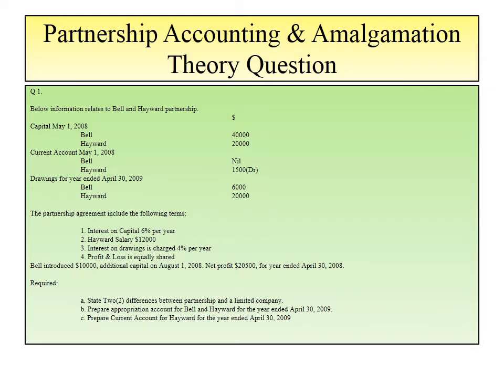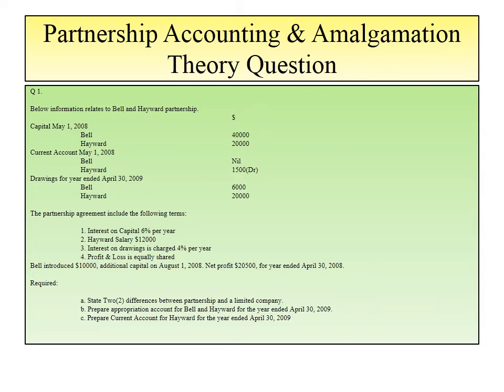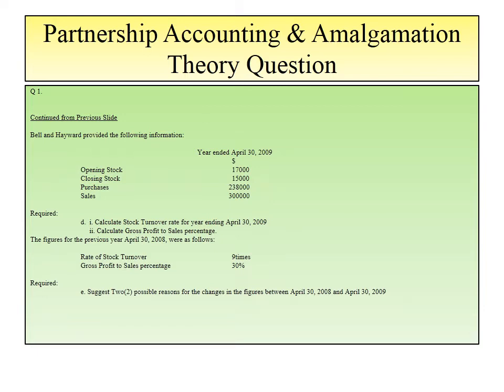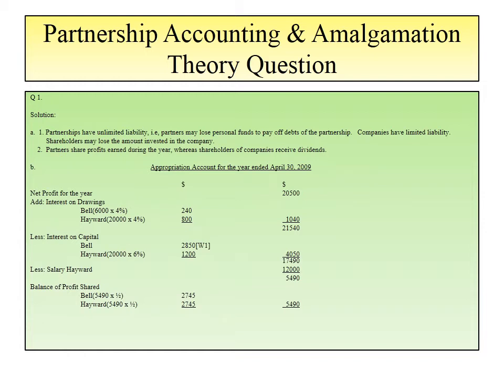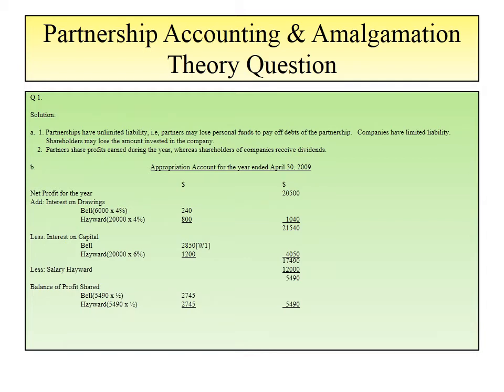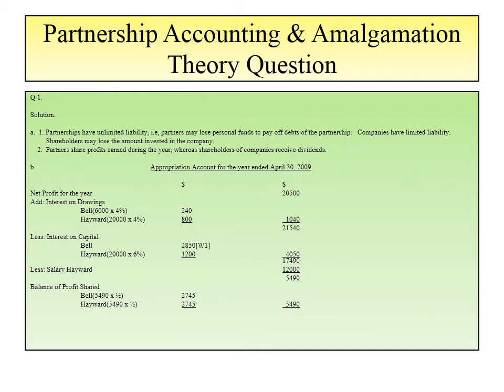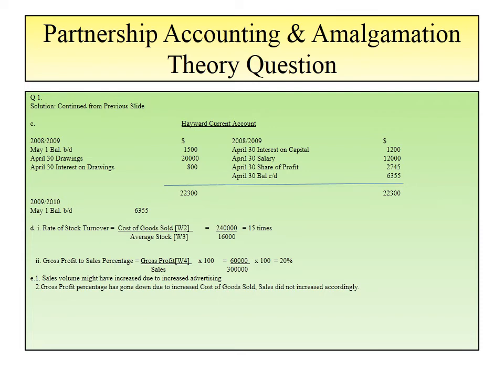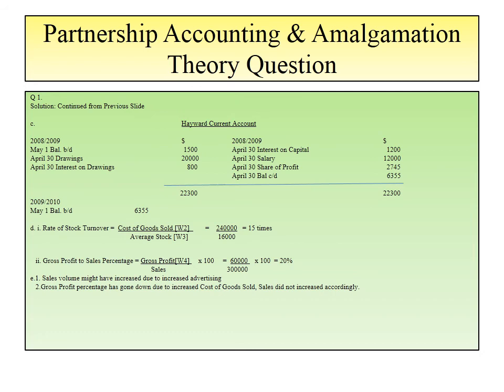Class 12 Partnership Accounting | Appropriation & Current Account Solved | Stock Turnover l O levels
📌 Description:
In this video, we solve an important Class 12 Partnership Accounting question covering Appropriation Account, Current Account, and Stock Turnover Ratio. This is an ideal lesson for students of I.Com, B.Com, and O Level, especially those preparing for board exams.

Watch the complete solution with clear explanations and proper format to understand how to prepare and analyze partnership accounts. Perfect for Karachi Board and other commerce streams.